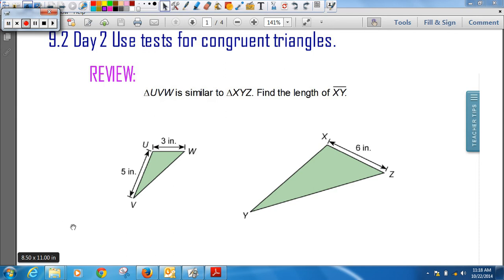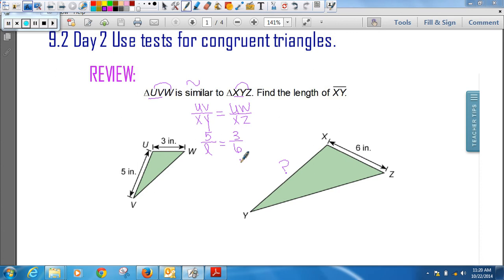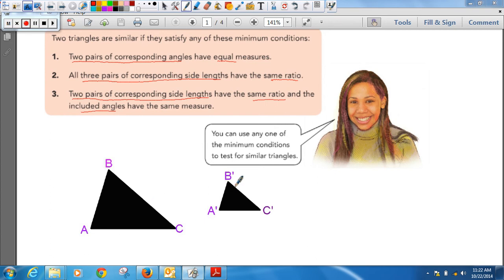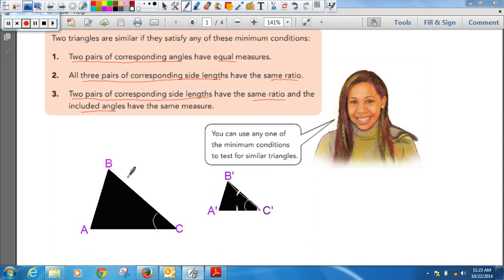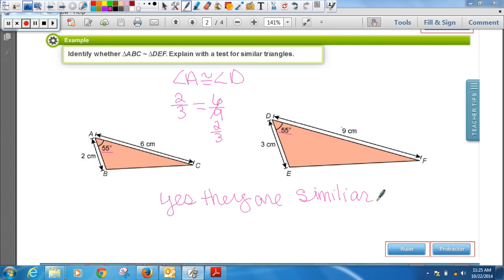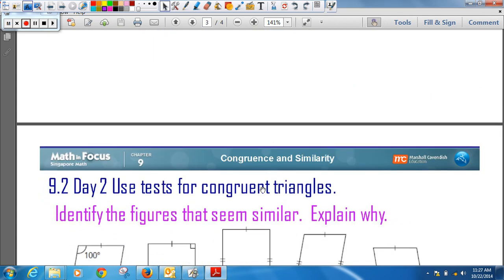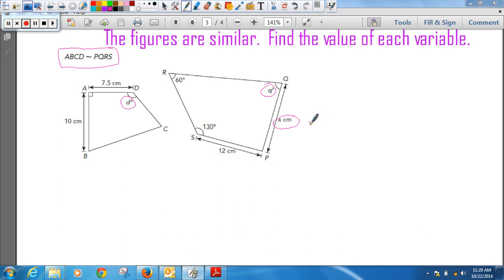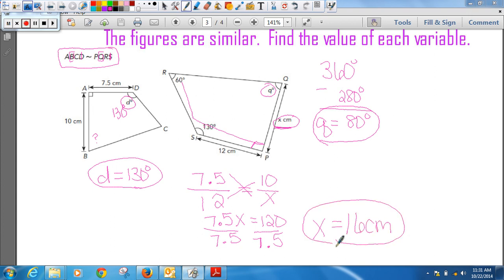9.2Day2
Use tests for similar triangles.